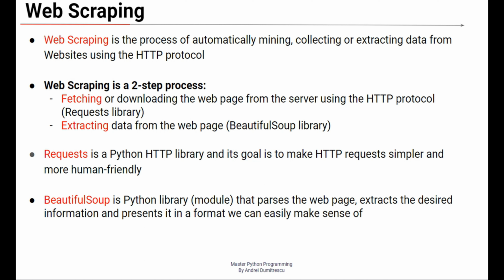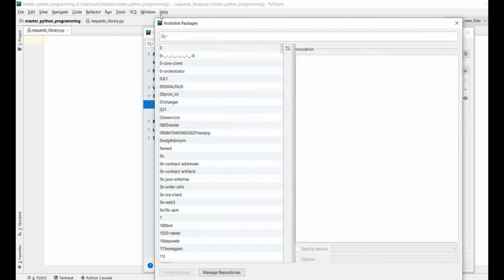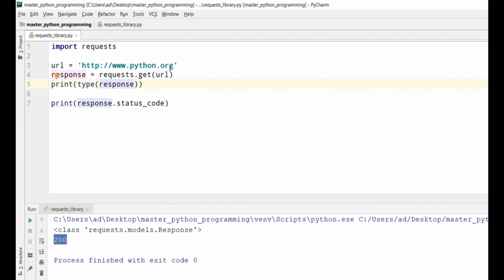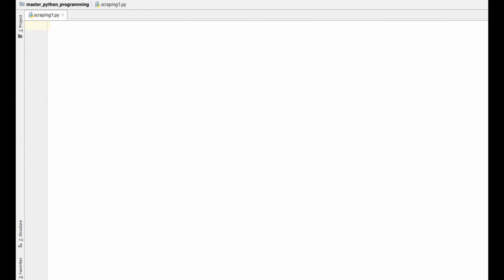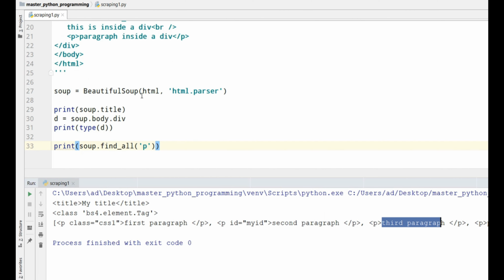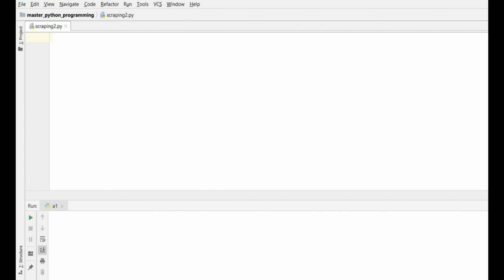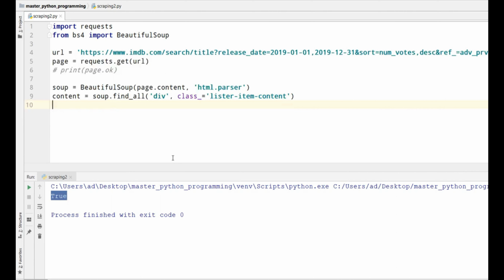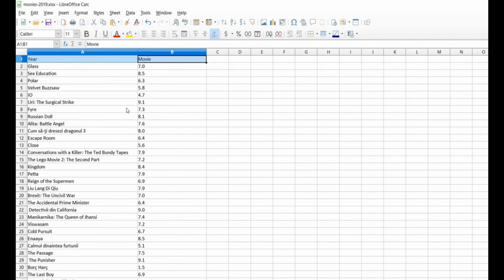📚 Web Scraping Essentials with Python - Requests and Beautiful Soup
🕒 Timestamp:
00:00    -   Welcome
02:00    -   Intro to Web Scraping using Requests and BeautifulSoup
05:44    -   Setup the Environment. Installing Requests and BeautifulSoup
08:37    -   Diving into Requests HTTP Library
17:33    -   Diving into BeautifulSoup Library
27:57    -   Project Real-World Web Scraping (Requests, BeautifulSoup and OpenPyXL)